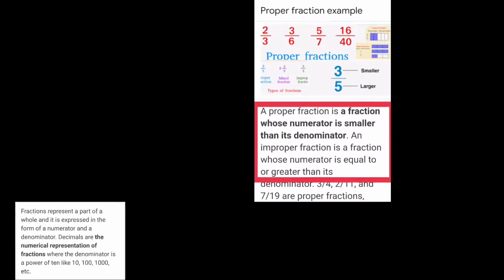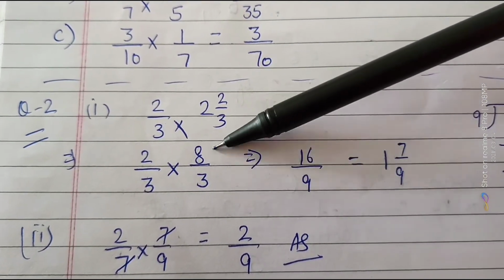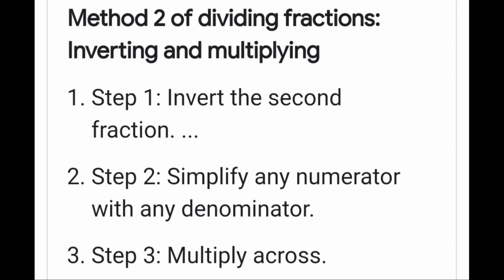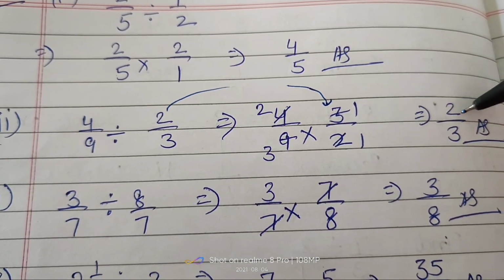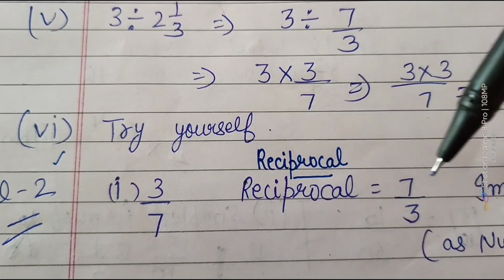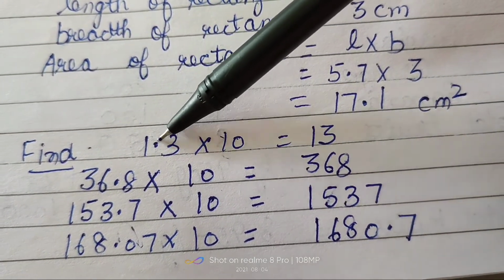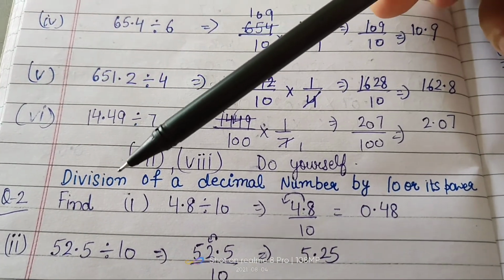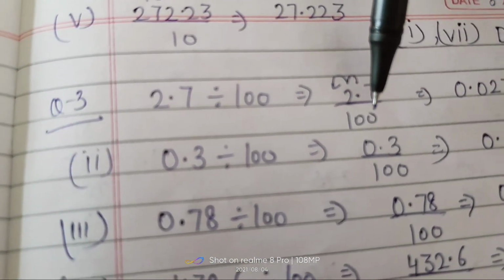Ch 2 Fraction and Decimal Class 7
Ch 2 Fraction and Decimal
# multiply fraction by a fraction
# divide fraction by a fraction
# decimal numbers